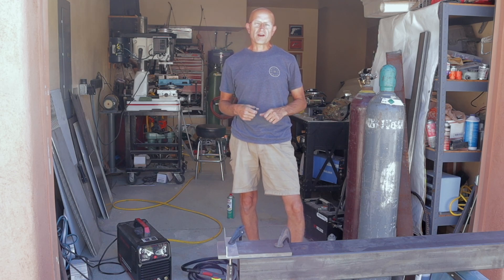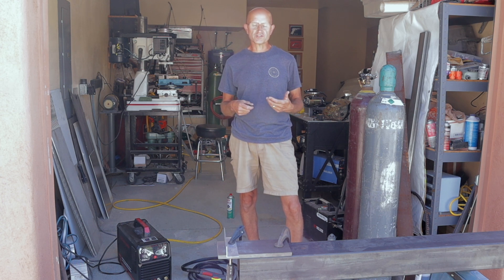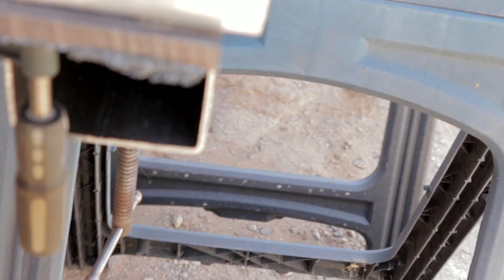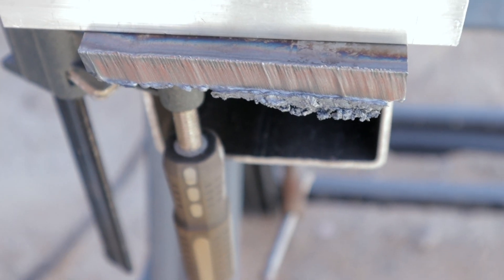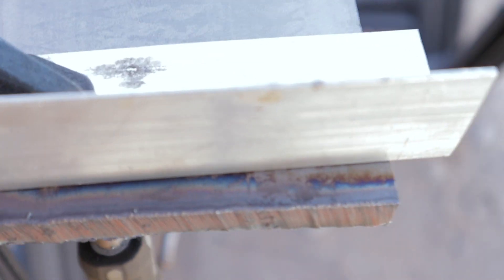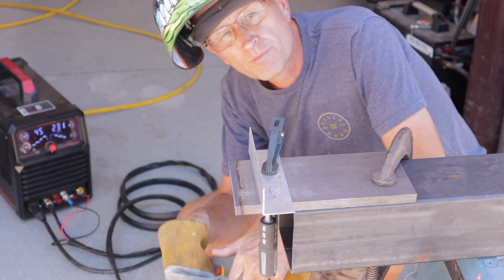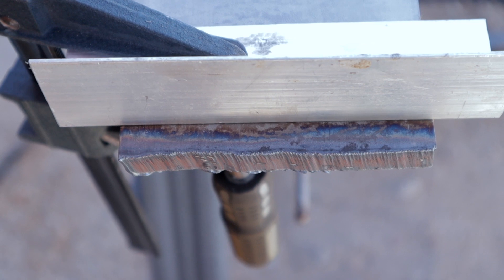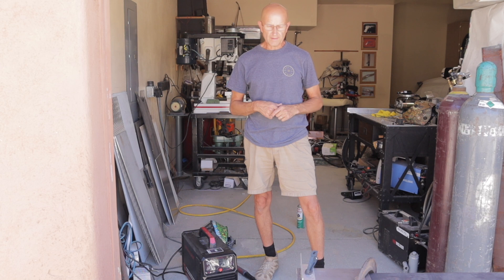YesWelder CT2050 Plasma Cutter 1/2" Thickness test W/ Onboard air vs. Shop air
In this video I do a quick test of the plasma cutter's capabilities to cut 1/2" steel with external supplied air and the onboard compressor's air supply.

If you would like to purchase one of these welders during the early bird kickstarter campaign, here is a

If you would like to see my full review of this welder, here is a link to that video.